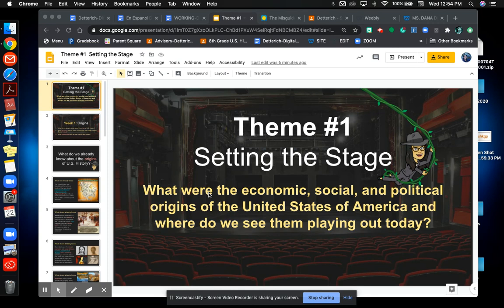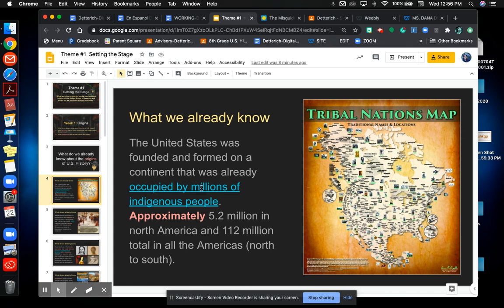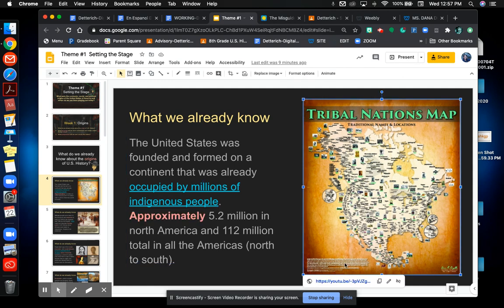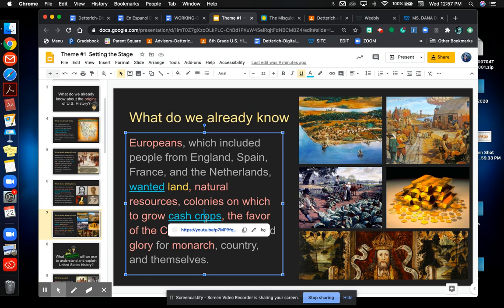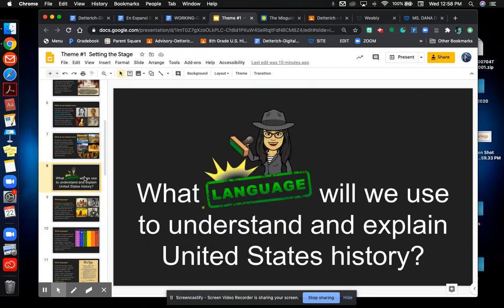Theme Presentation Organization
This video give a quick overview of how the theme presentations are organized and how to generally use them.